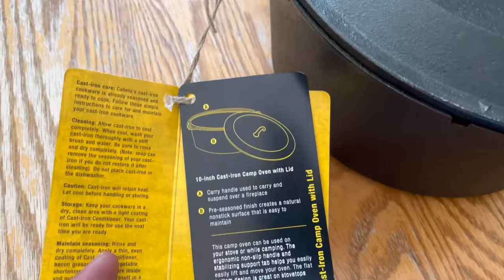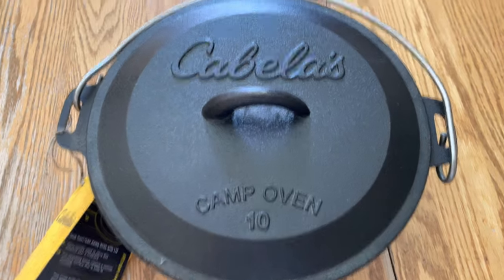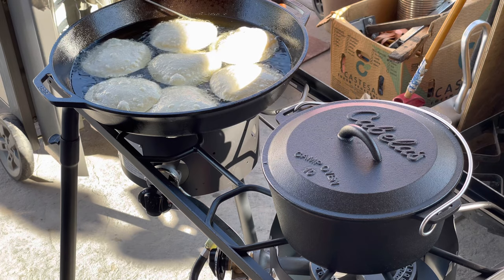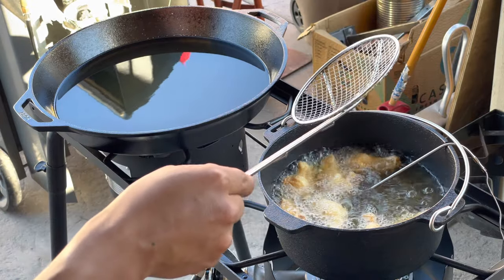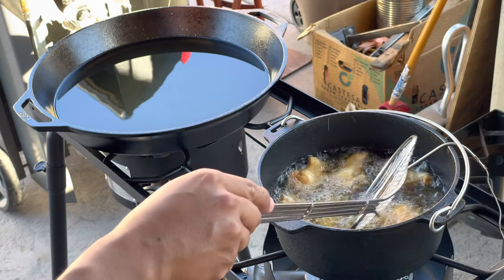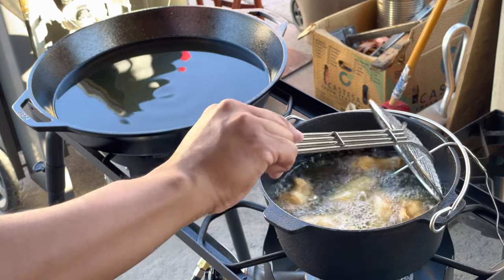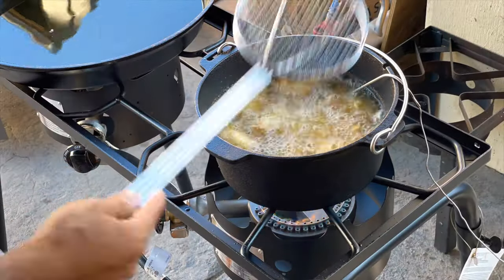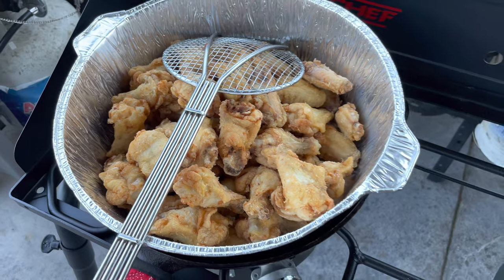Cabela’s Cast Iron 5qt Dutch Oven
Quick video using the recent repurchases I made from Cabela’s